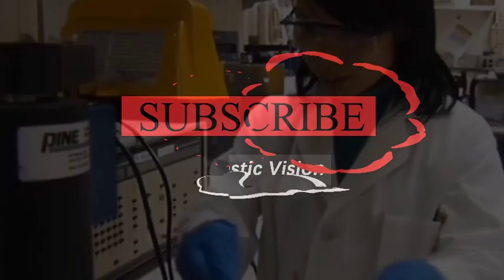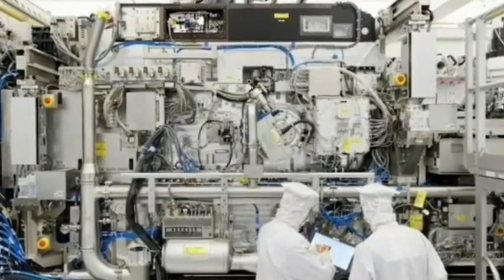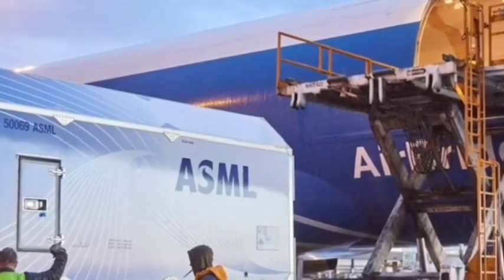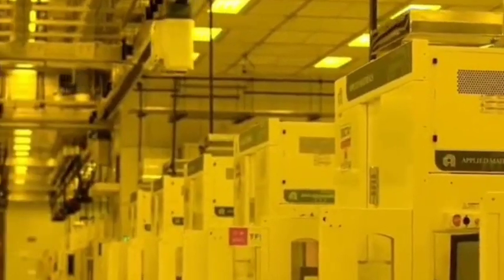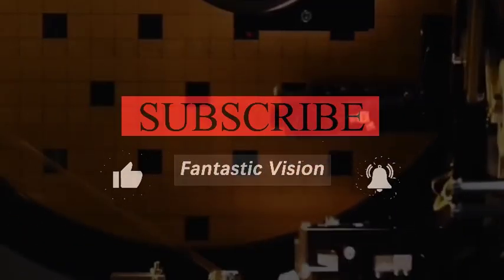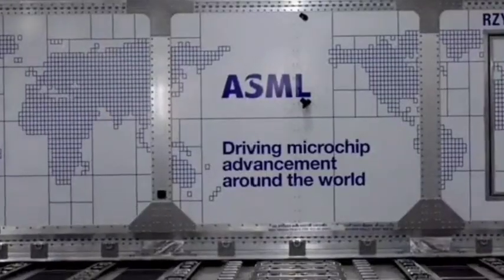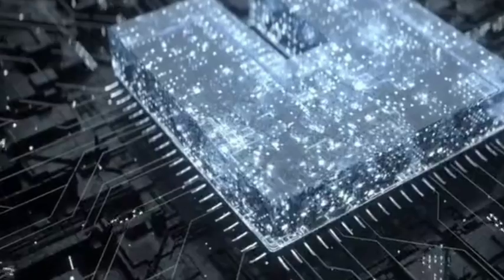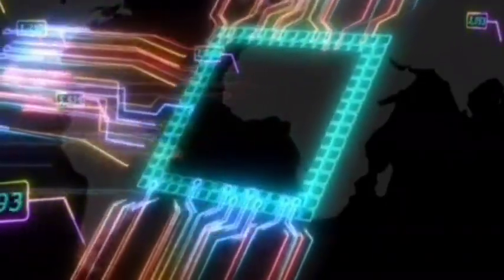ASML was shocked by 3 latest news from China: 1st Photonic chip, 5nm chiplet and chip superposition.